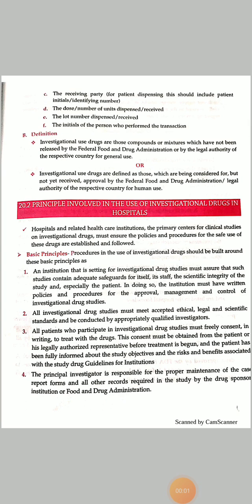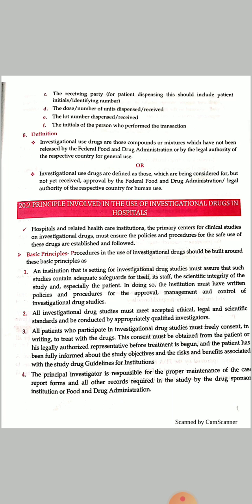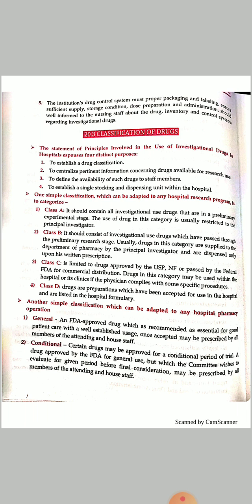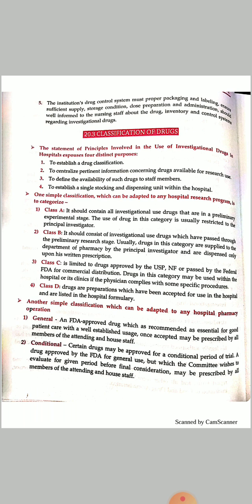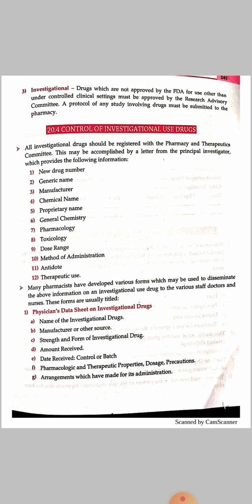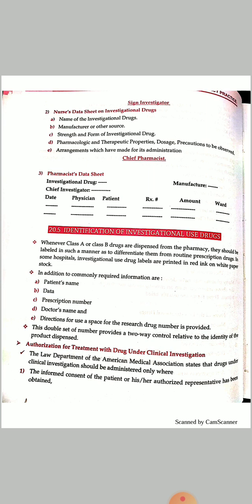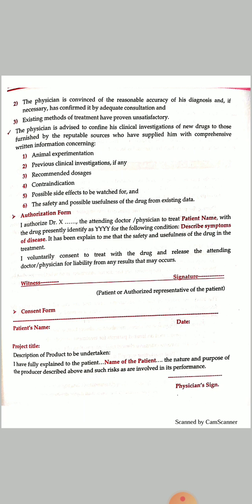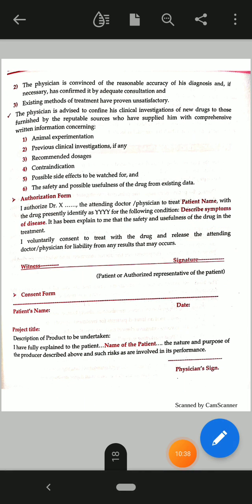Investigational use of drugs